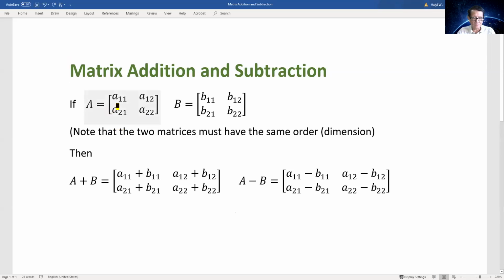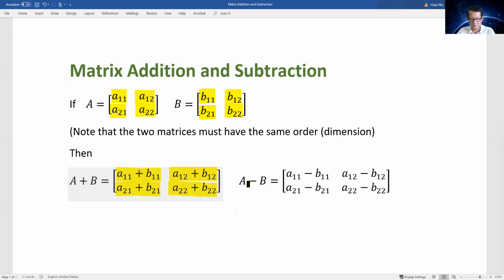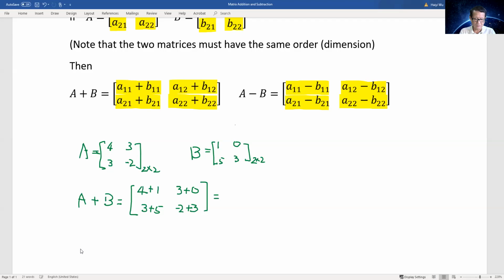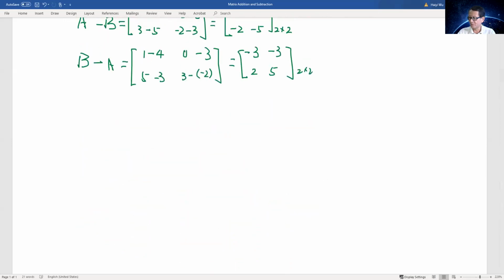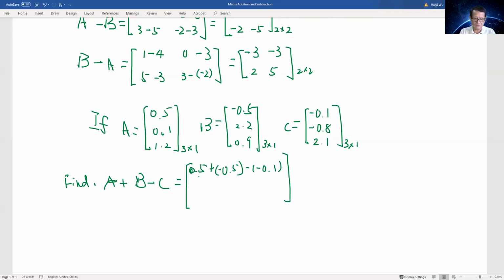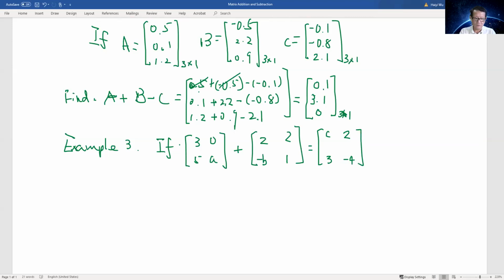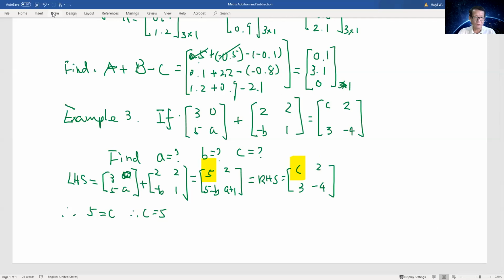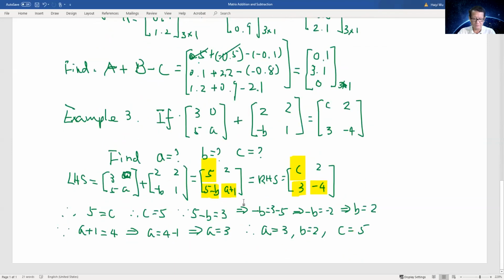General Mathematics, Matrix Addition and Subtraction